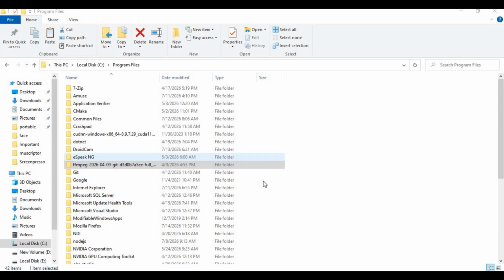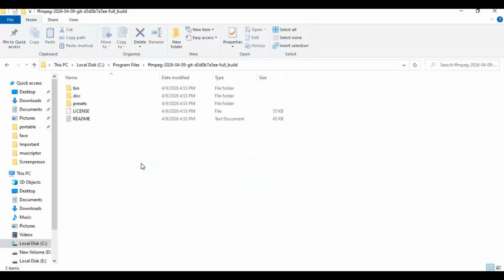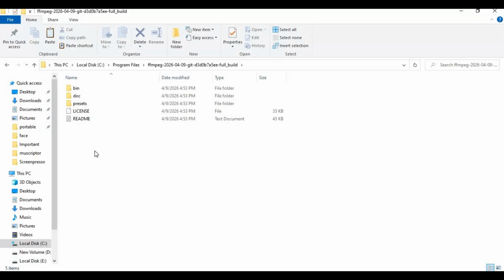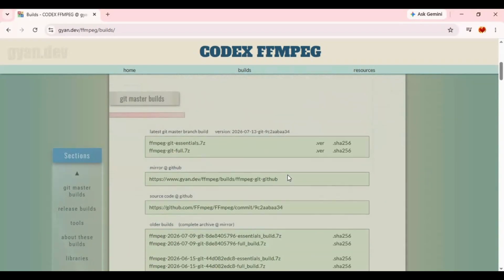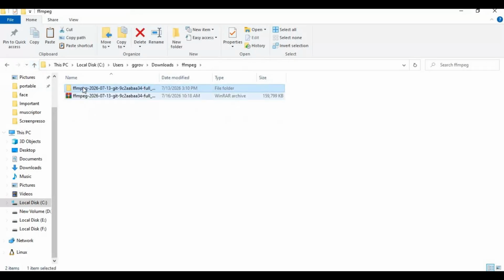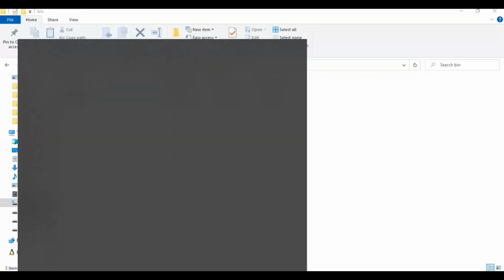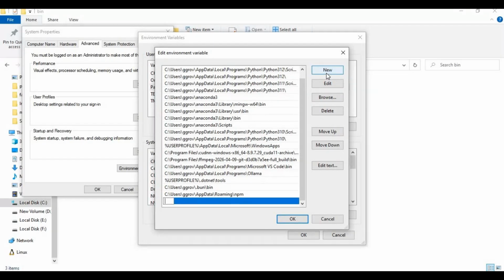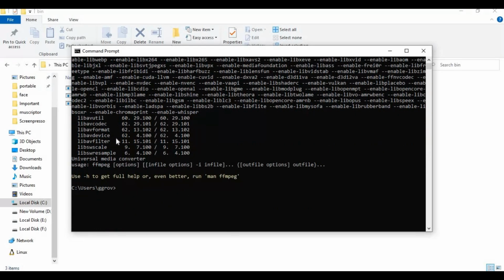How to Install FFmpeg on Windows 10 & 11 Complete Beginner Guide (2026)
Learn how to install FFmpeg on Windows 10 & 11 step by step. In this beginner-friendly tutorial, I'll show you how to download FFmpeg, set it up correctly, add it to your system PATH, and verify that it's working. FFmpeg is required by many AI tools, video editors, media converters, and open-source projects.